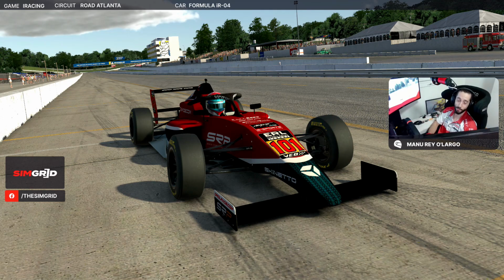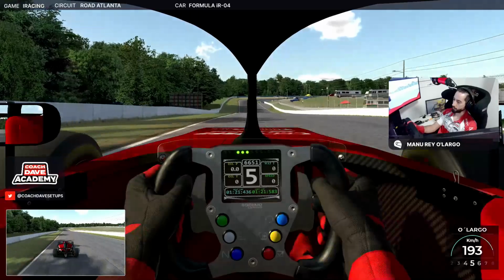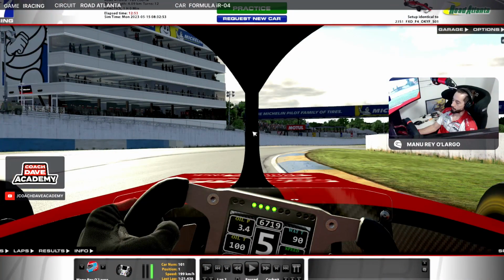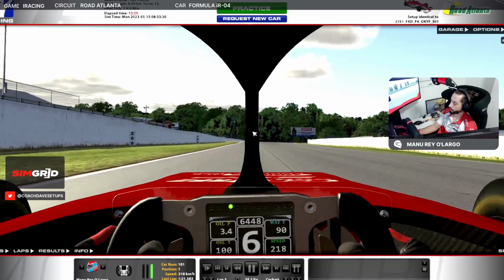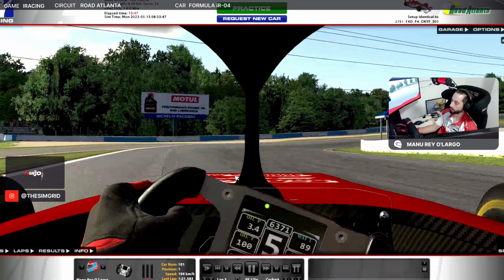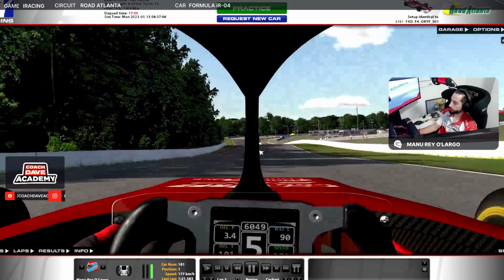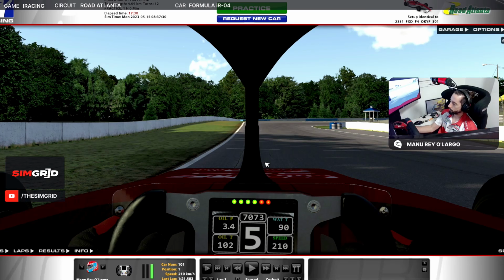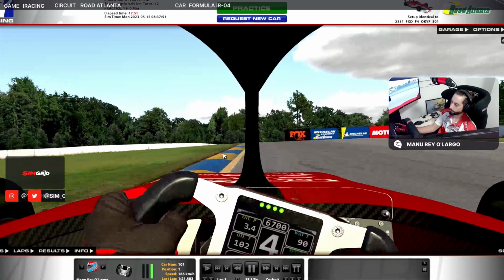iRacing Lap Guide: Formula iR-04 at Road Atlanta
Season: 2023 Season 1
Week: 7
Creator: Manu Rey O'Largo

Video Chapters:
0:00 Intro
0:32 Hot Lap
2:06 Sector 1
6:18 Sector 2
8:31 Sector 3
10:32 Outro